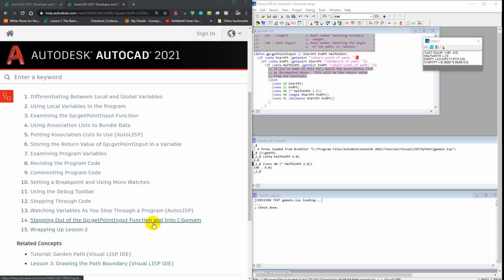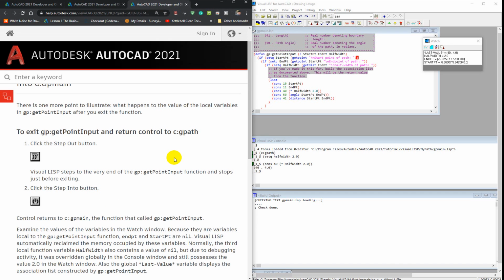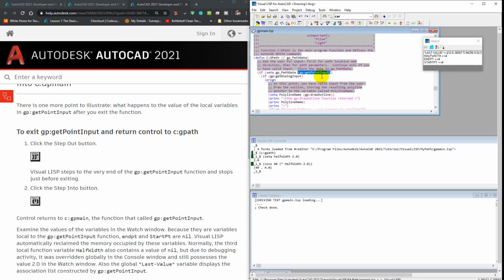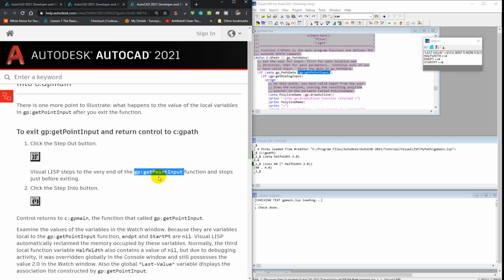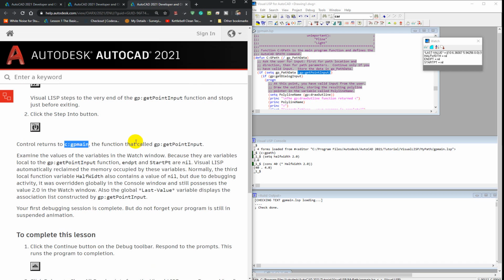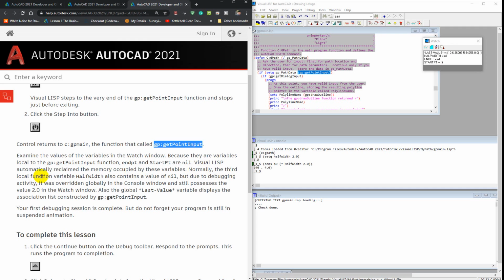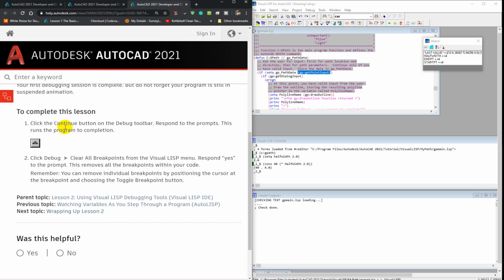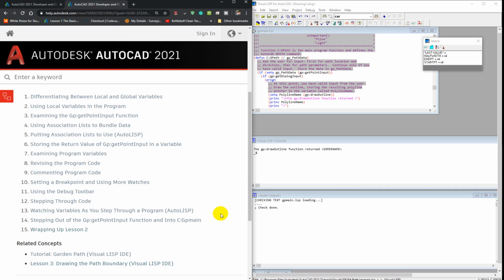Spatial Data - CAD AutoLISP 4 214 StepOutStepIn io merge